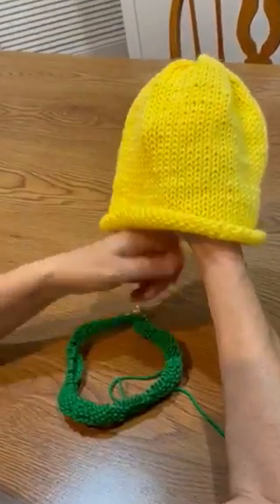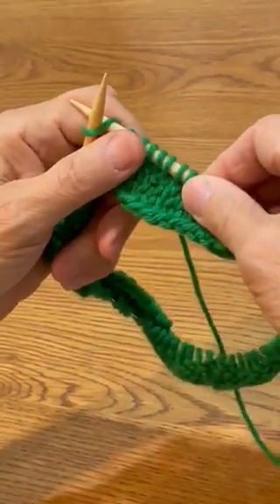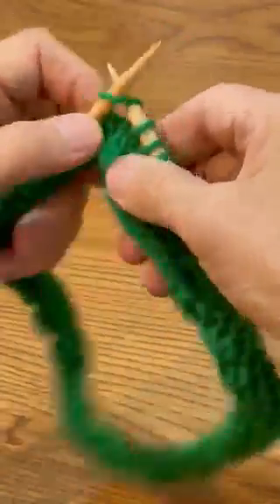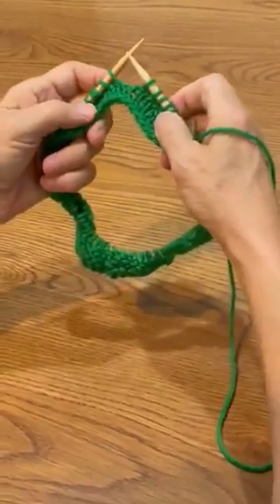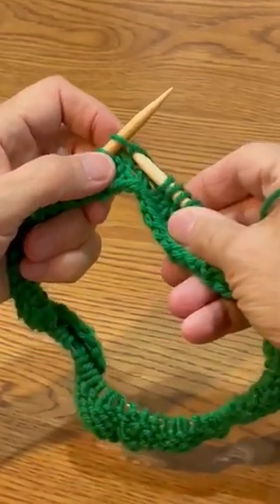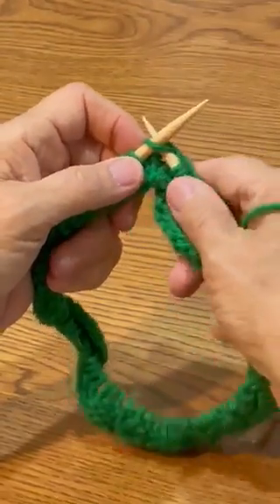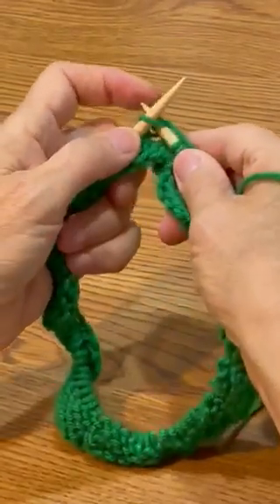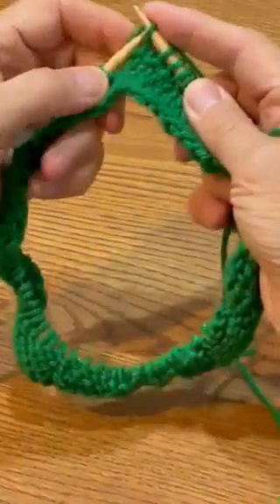Knitting Video #1 - Knit Stitch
How to make the knit stitch. Mary DeMattina